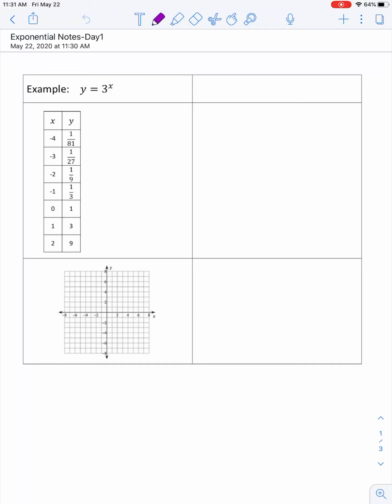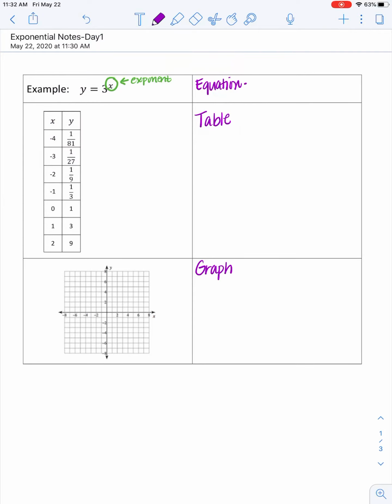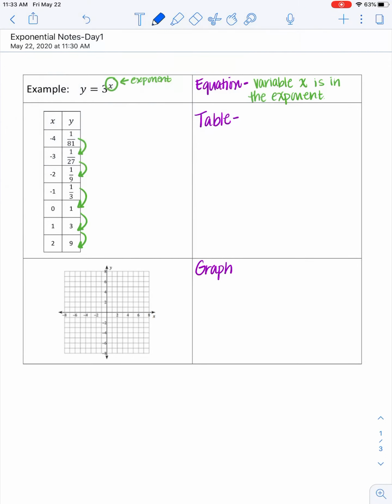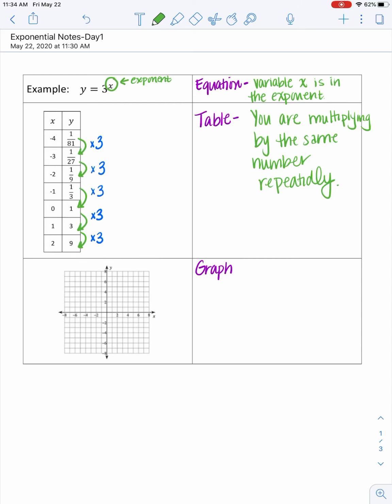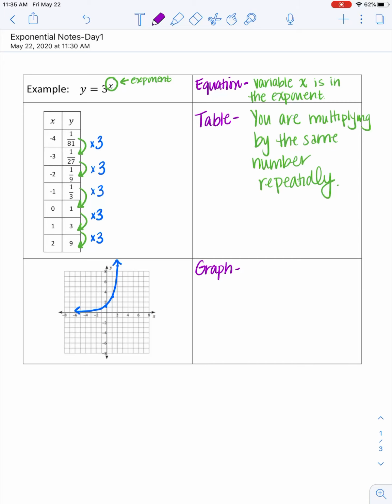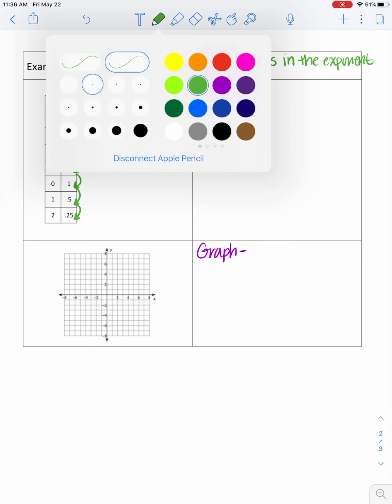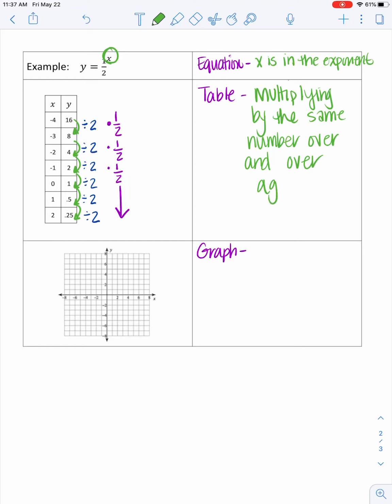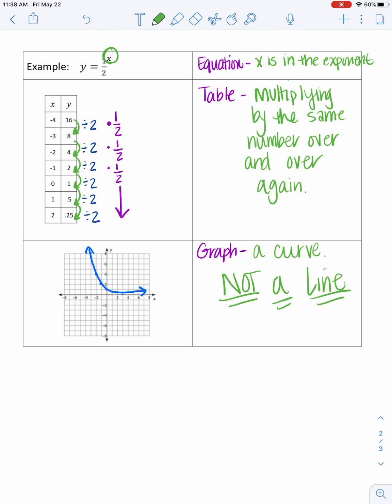Multiple Representations of Exponential Functions